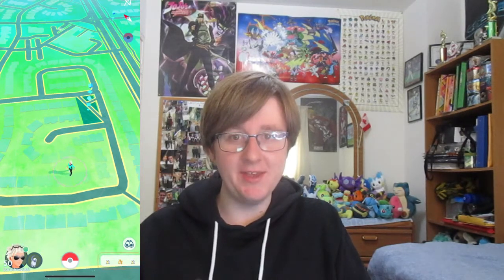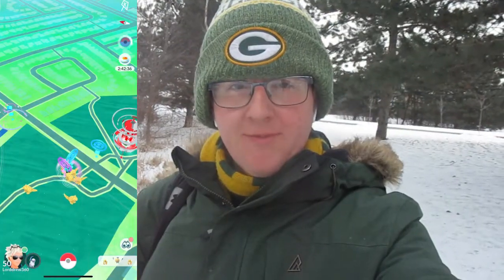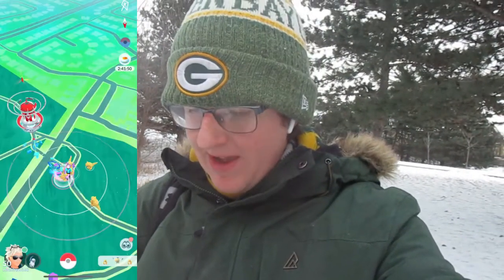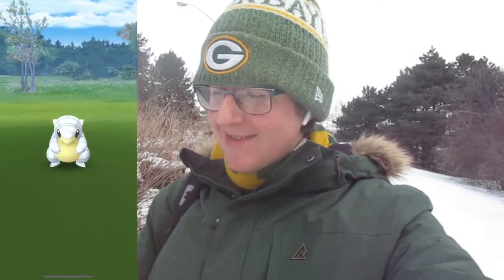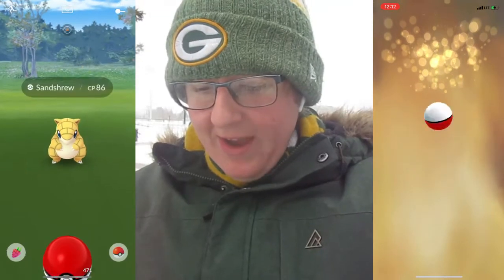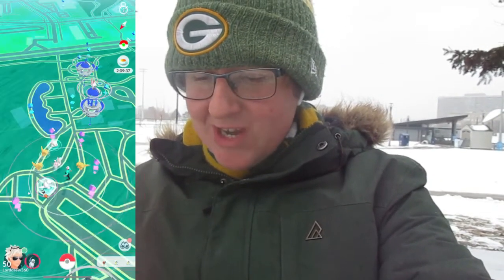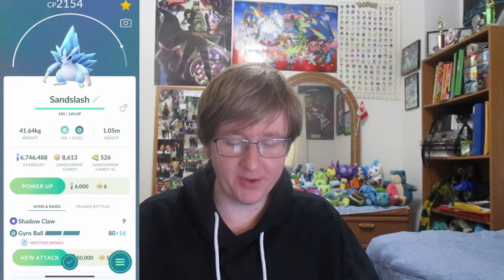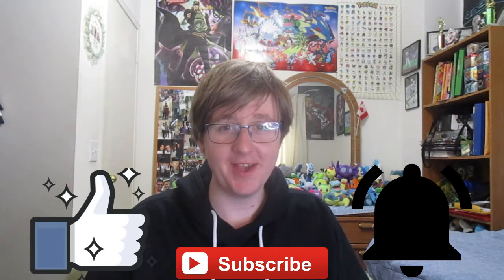THIS COMMUNITY DAY WAS TWICE AS FUN!!! (Pokémon Go Sandshrew Community Day)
Yello Everyone,  todays video is all about sandshrew. Honestly could say this was a very fun day minus the weather (I HATE SNOW).  But it looks like 2 forms in one com day could be happening again next month for geodude.  As always, let me know how you all did in the comments below and enjoy the video!